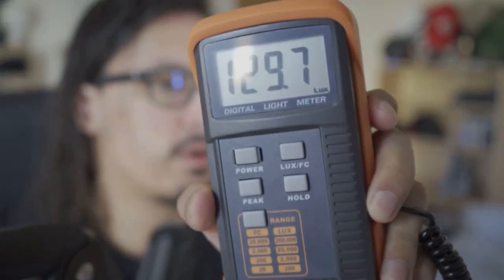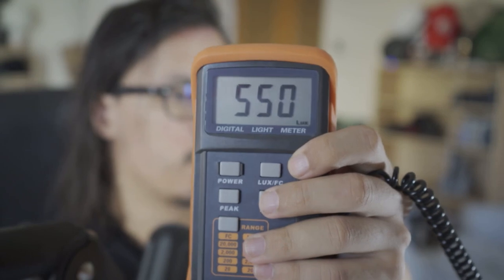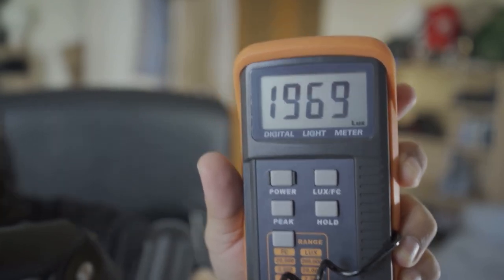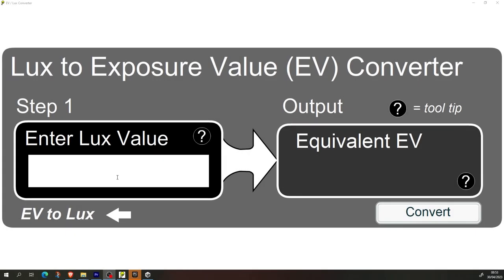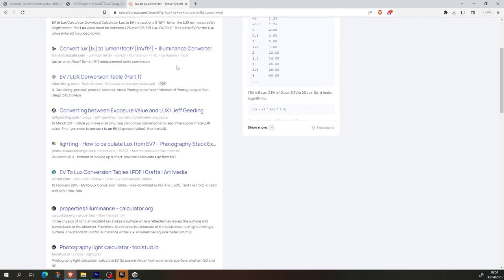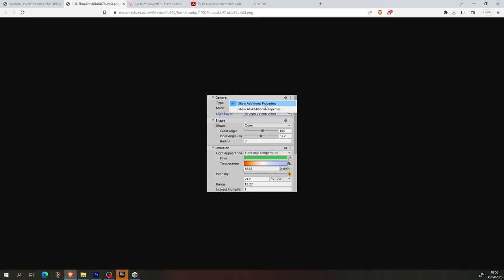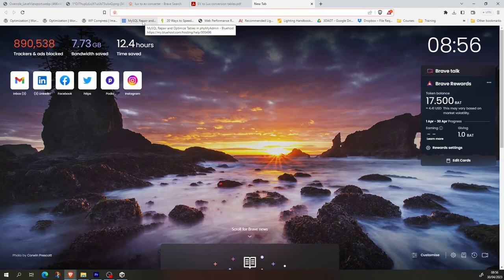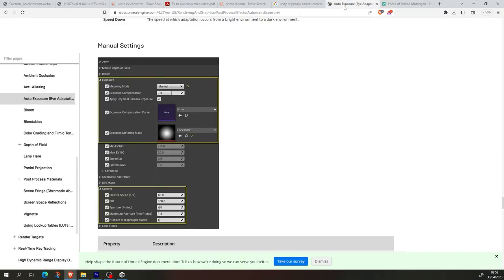Using Light Meter for Lighting in Games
In this video I briefly introduce you to using lightmeter and how it relates to unreal and unity lighting workflow. I briefly mention how to use camera photography settings to skip this method if you prefer another lighting method. If you like this, consider joining @LightingBotEducation discord and community for help, other content, and courses.

00:00 Intro
00:04 Light Meter
04:04 Converting Lux to EV
05:38 Unreal
06:03 Unity
07:30 Photography settings
08:20 Finding photo settings in photo
09:30 Ending
09:50 Outro